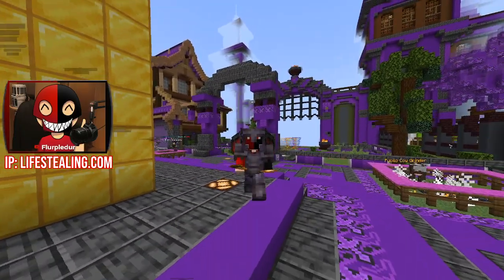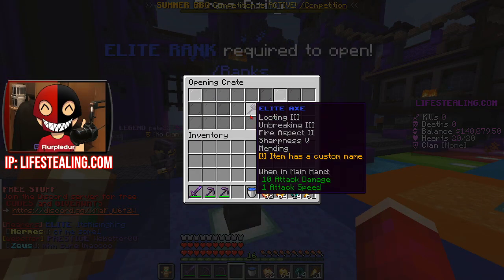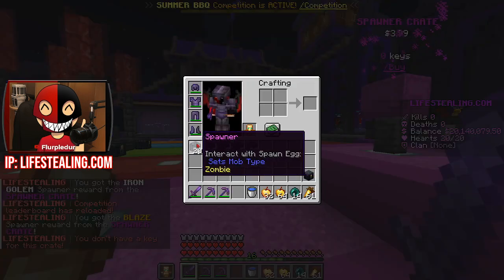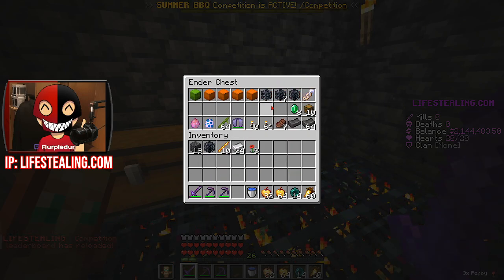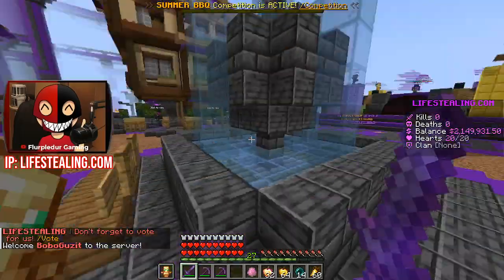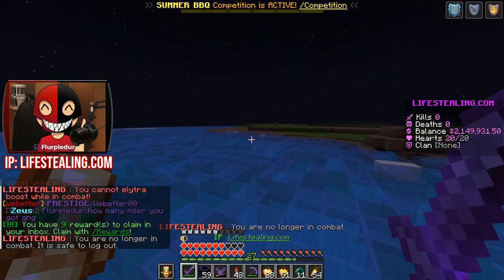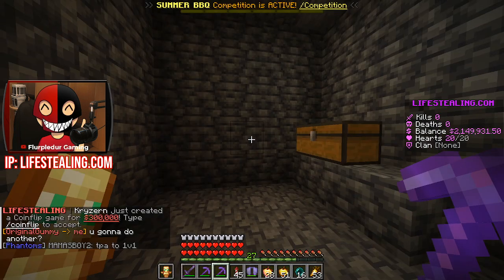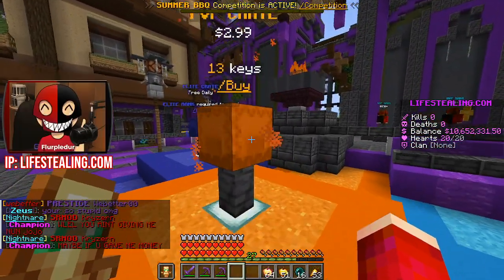I Survived 100 Days on a Minecraft Lifesteal Server!!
In this video I continue my adventures over on Lifestealing and not only that but I FINALLY fight a boss!!

❗Lifestealing❗
Lifestealing is a survival based, pvp server in Minecraft where 1 death = -1 heart where as 1 kill = +1 heart!
❗Ip: Lifestealing.com❗
❗Bedrock: Lifestrealing.bedrock.minehut.gg❗
❗Port: 19132❗

📽️Social Media📽️
🟣All Socials- beacons.page/flurpledur